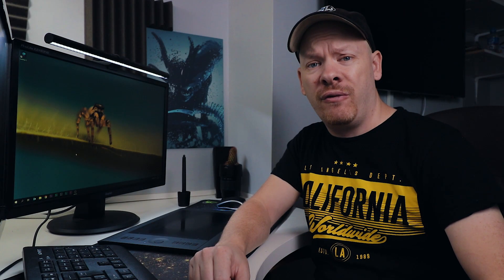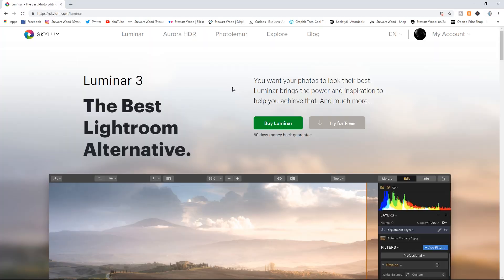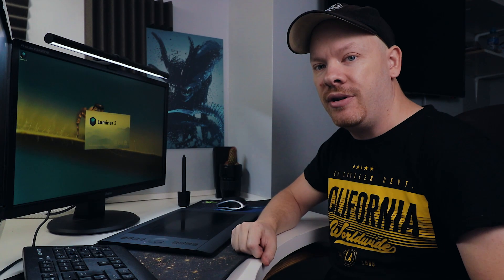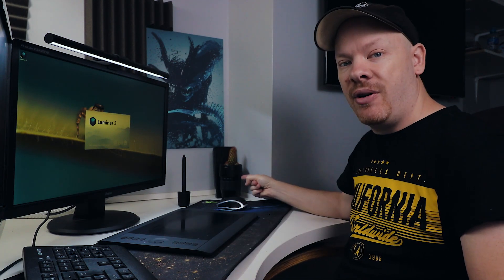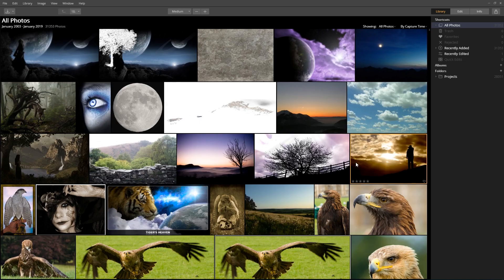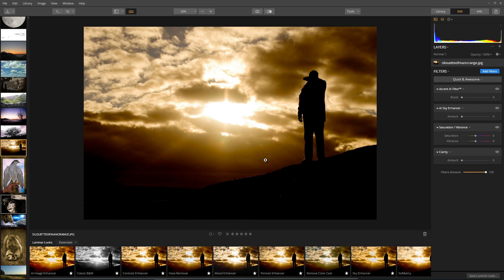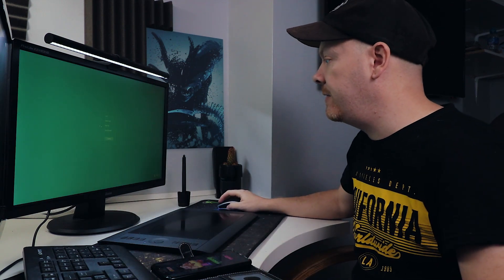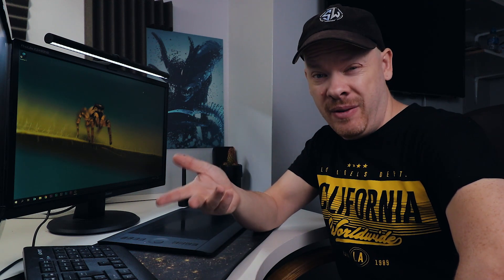Luminar 3 - Don't upgrade yet!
Luminar 3 has some issues and in this video I’ll explain why you shouldn’t up date yet!

For video:
For macro photography:
Canon EF 100mm f/2.8 L IS USM: UK US